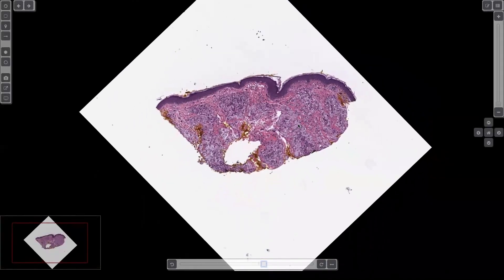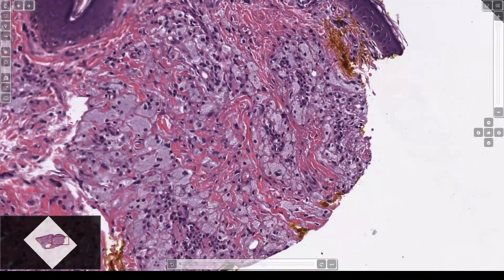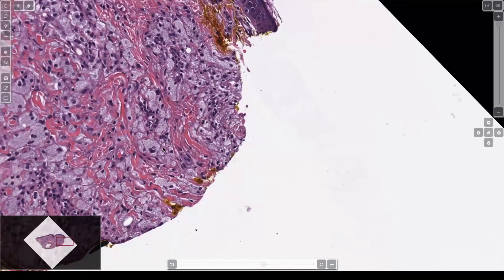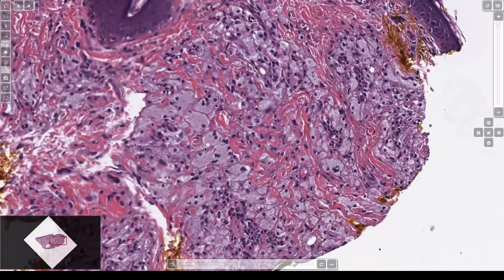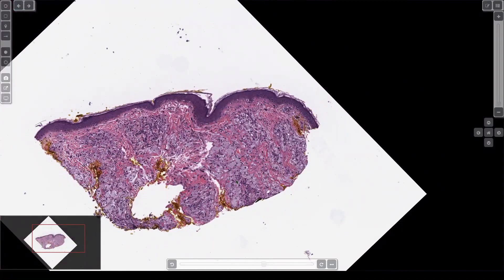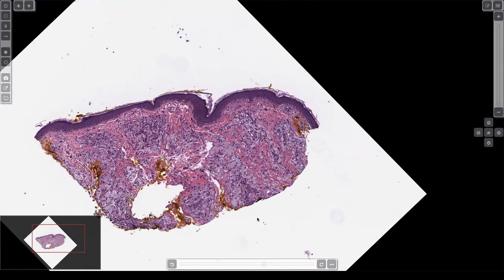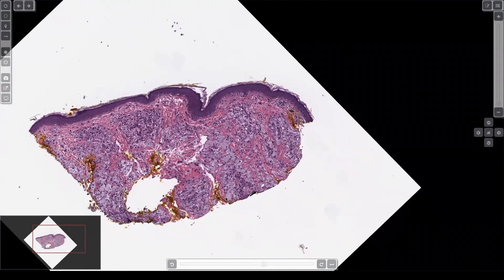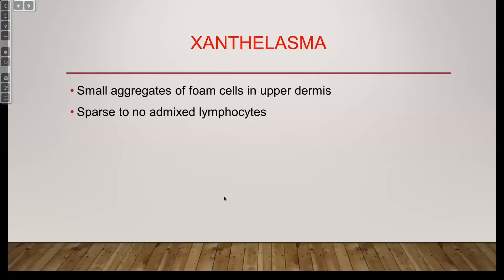Xanthelasma (Xanthoma of Eyelid): 5-Minute Pathology Pearls